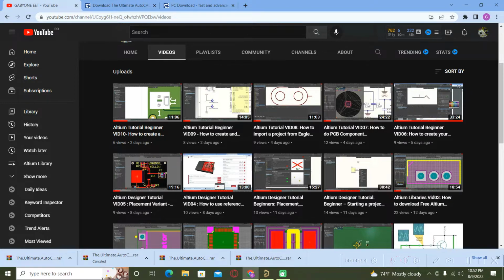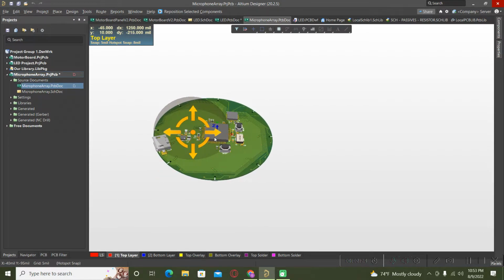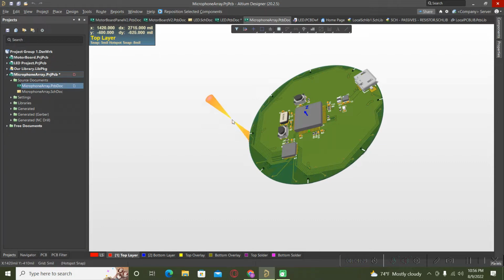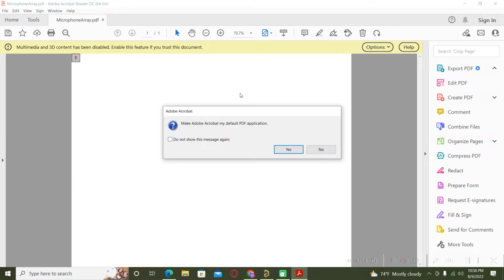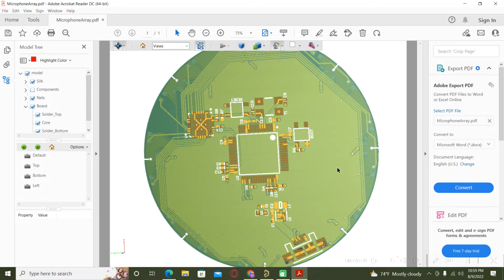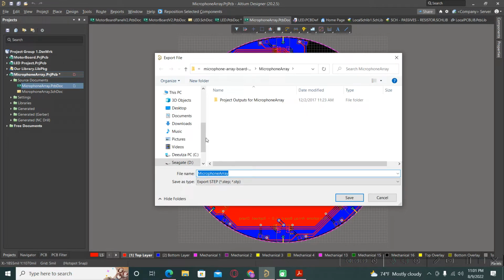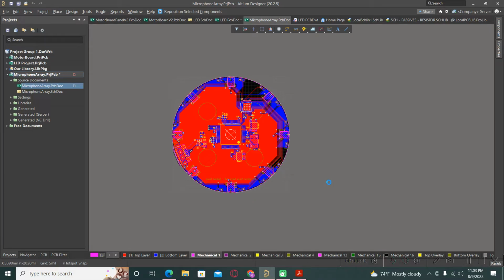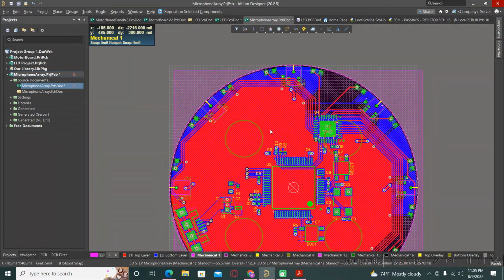Altium Tutorial Beginner VID11-How to generate PDF3D,step file and how to use 3D view basic controls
Short description of using 3D view, How to generate a PDF3D or how to generate a 3D model of our board and how to use together with your PCB Layout.